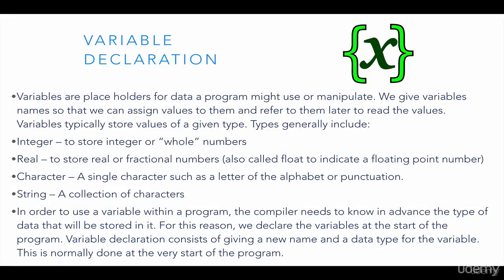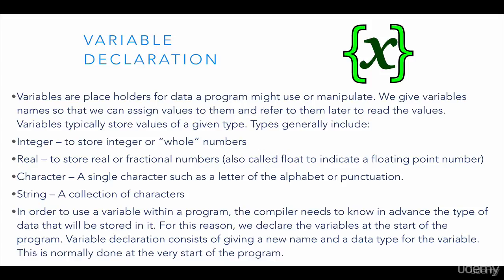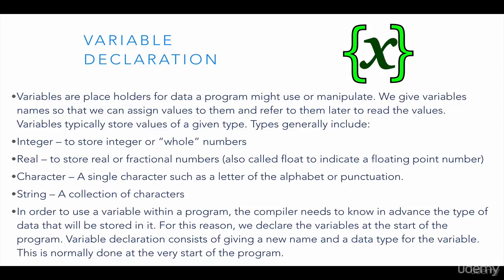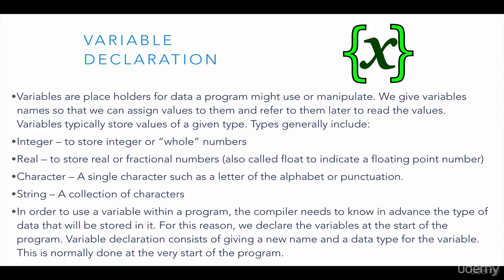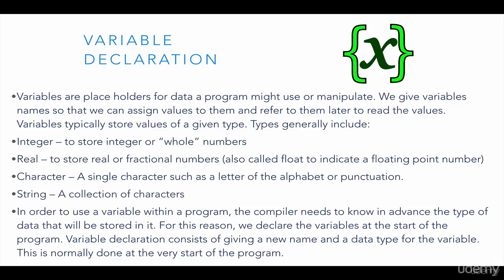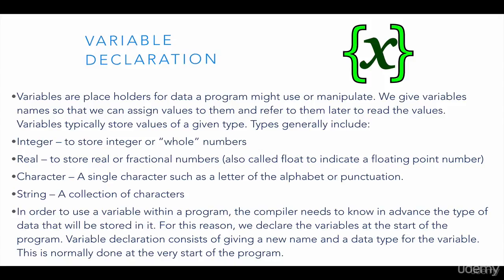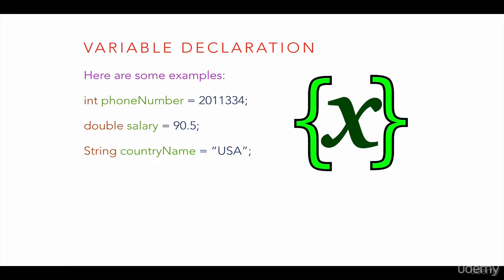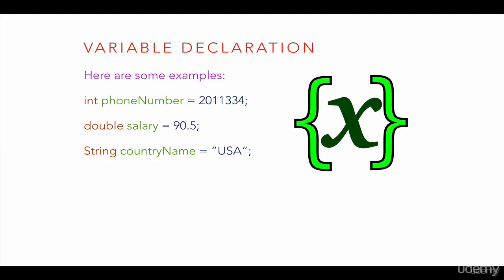Make Android App Form Scratch - Part 020